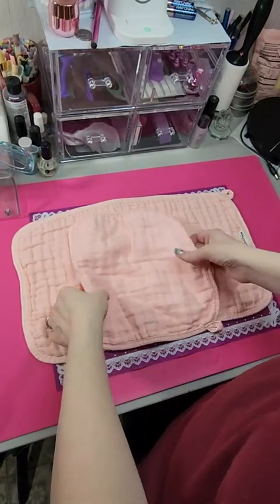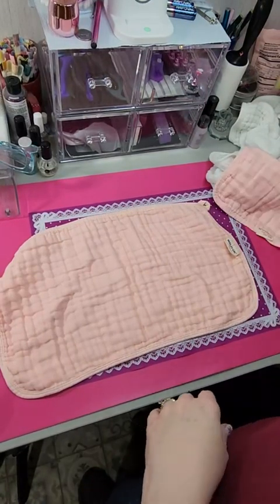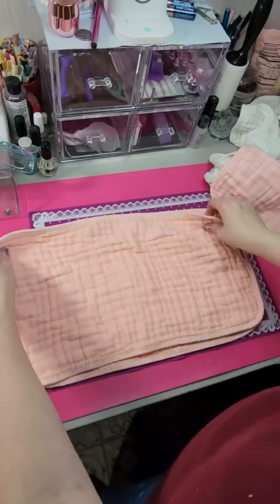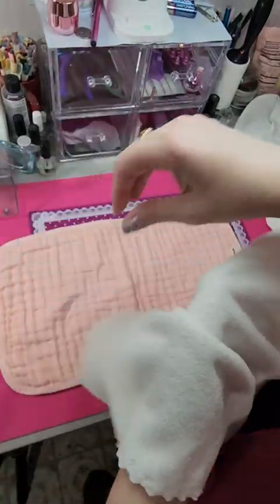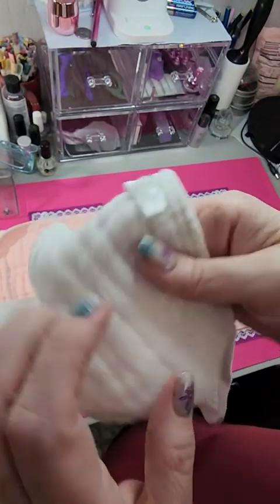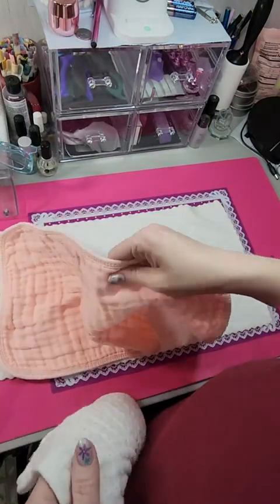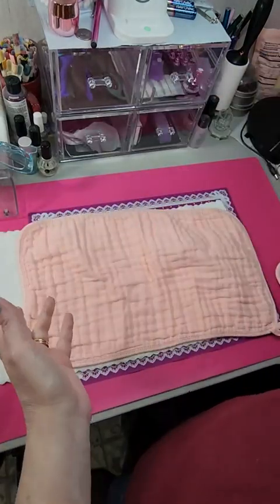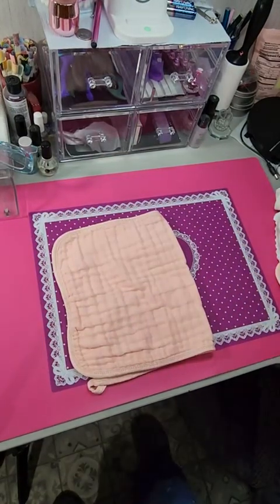Maliton Muslin Burp Cloths for Baby Review, Good quality